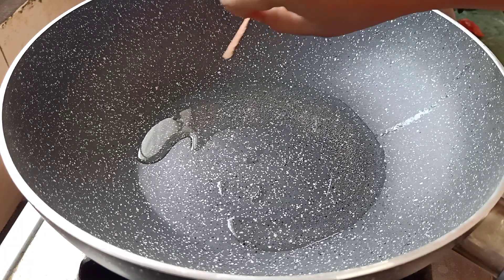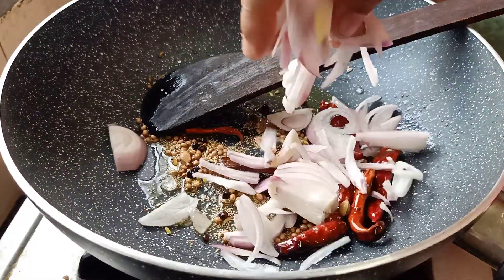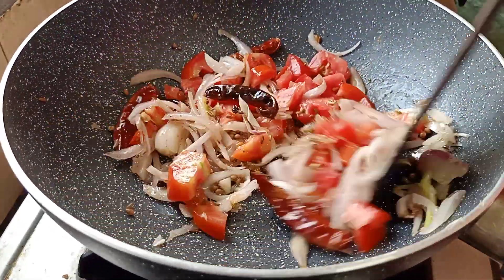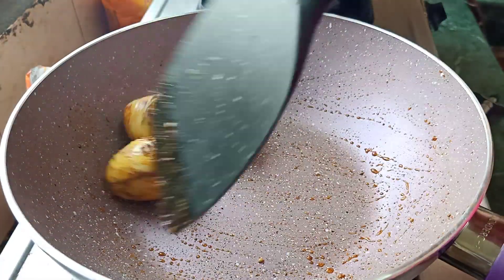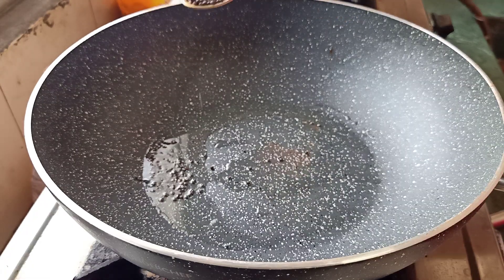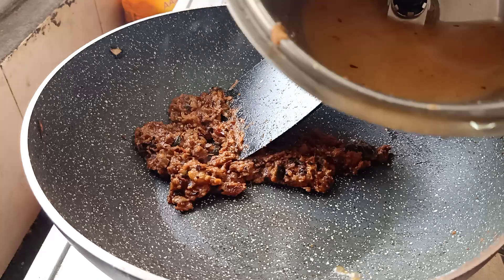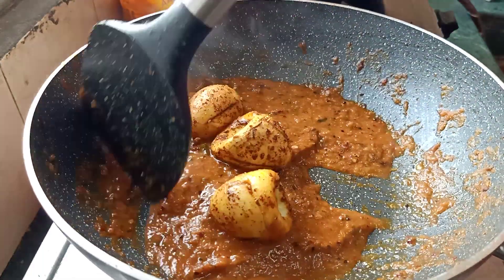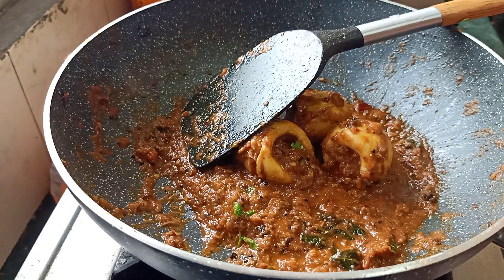വയറുനിറയെ കഴിക്കാൻ ഇതുപോലൊരു മുട്ട മസാല മതി. Simple and easy egg masala kerala style